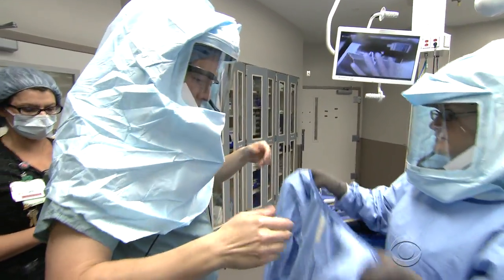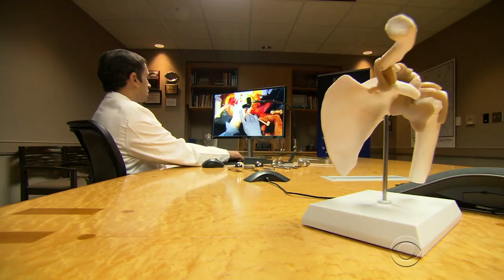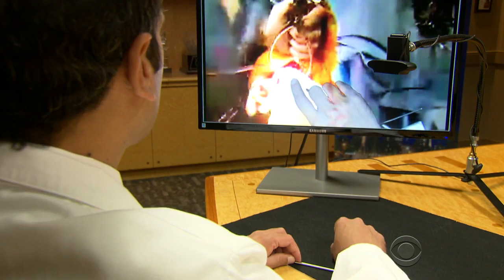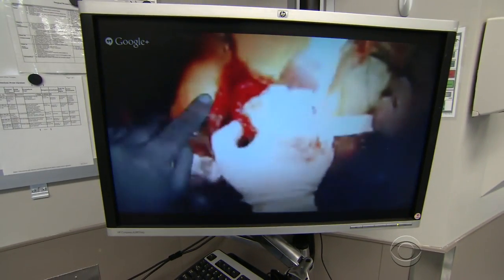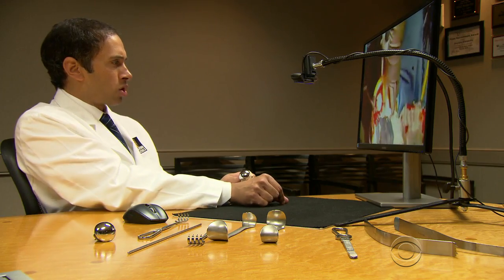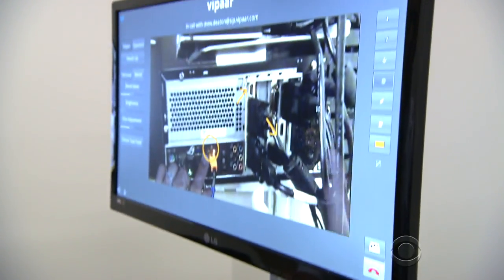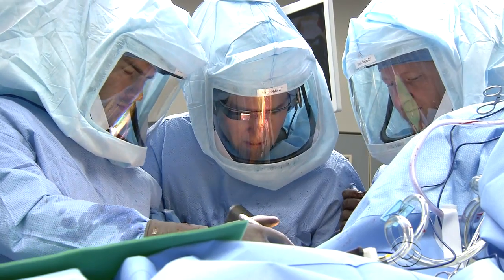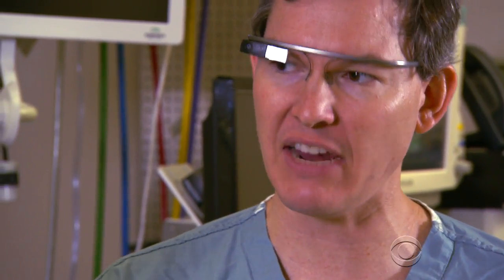Google Glass in surgery? Doctor testing tech says it's a "safety net"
High-tech device can stream live video of an operation to doctors in other cities, making surgery into a collaboration, according to Brent Ponce, an orthopedic surgeon who is testing the Google Glass. Mark Strassmann reports.